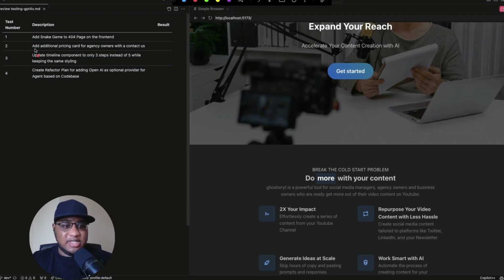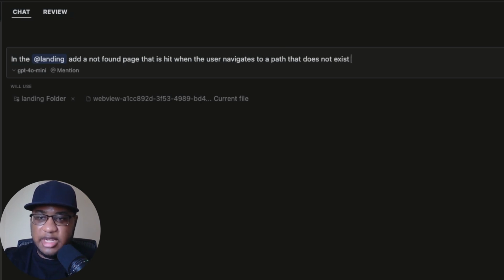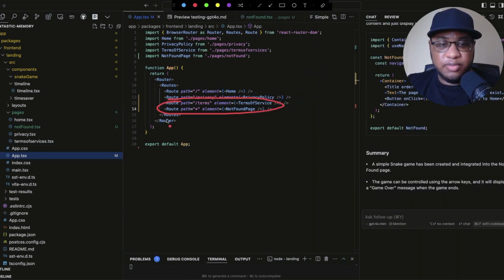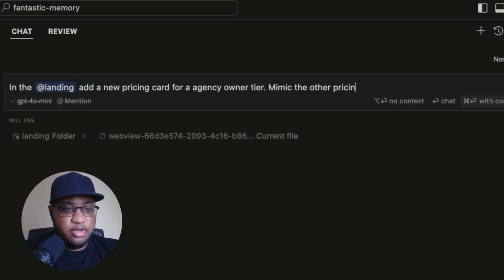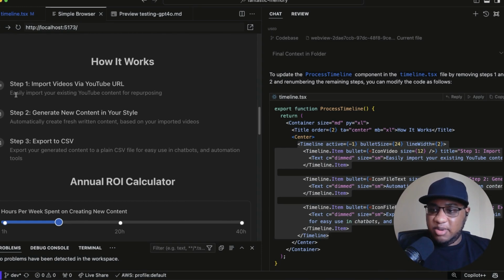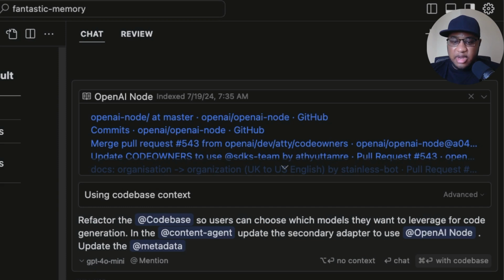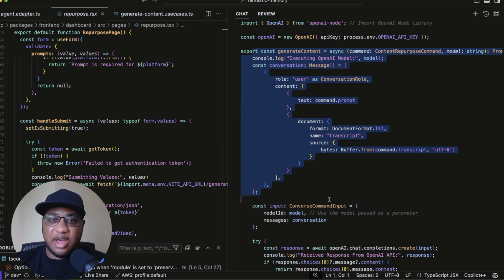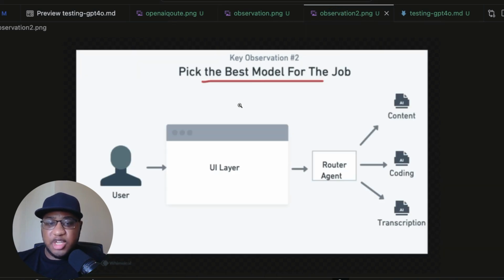Cursor AI: Is it actually good at coding?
Timeline:

00:00 Intro
02:12 Test #1
07:31 Test #2
09:24 Test #3
11:13 Test #4
16:14 Final Thoughts